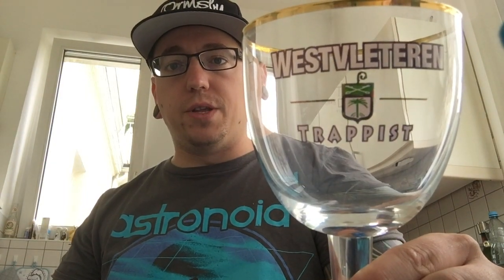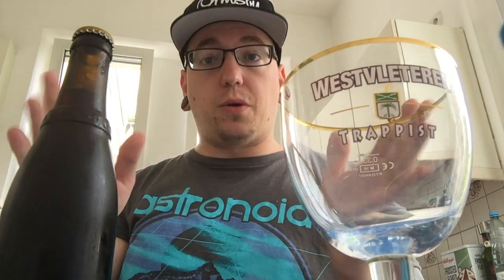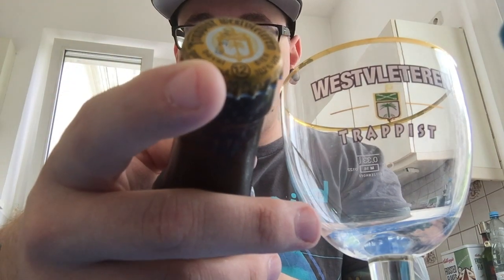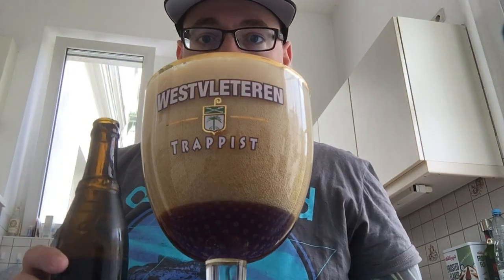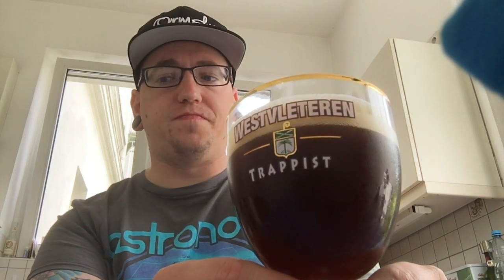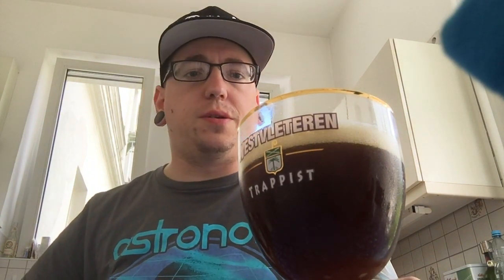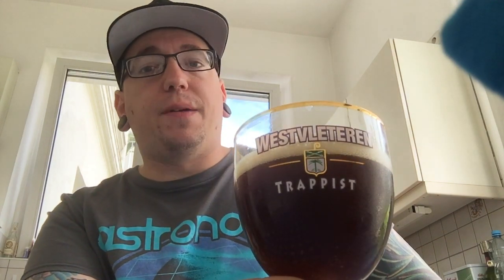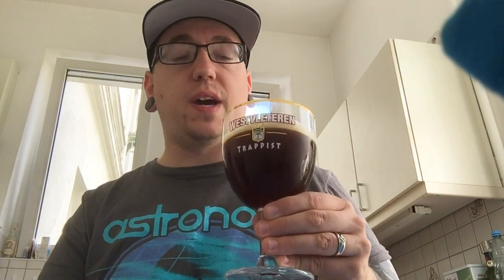UNLEASH THE BREWTALITY - Westvleteren 12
While on vacation in Europe...I saw an opportunity to try a much revered beer and bought a bottle (and a glass that did not survive the trip. RIP).